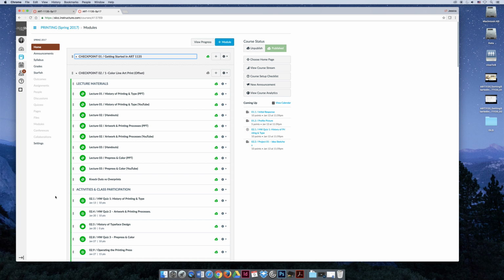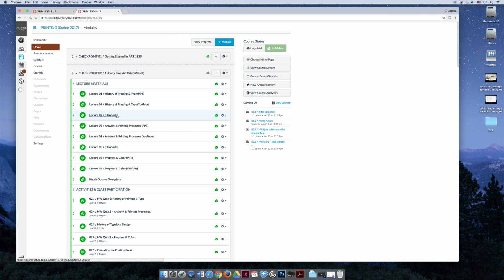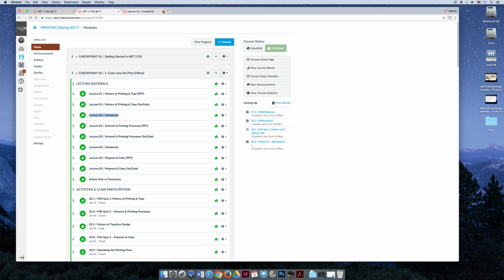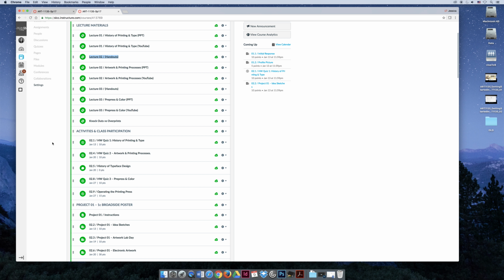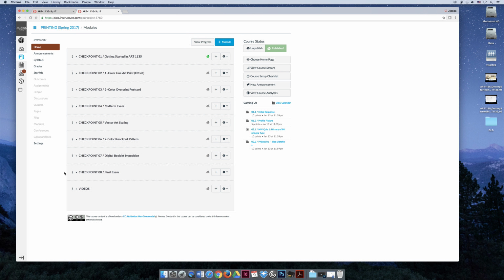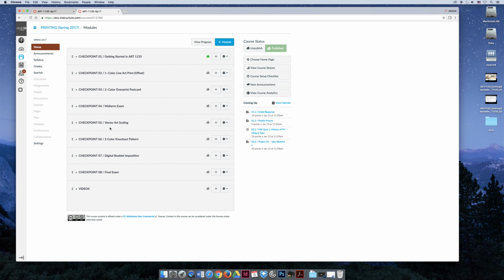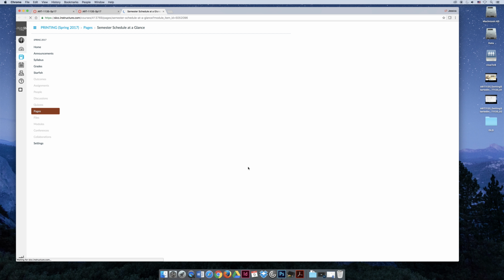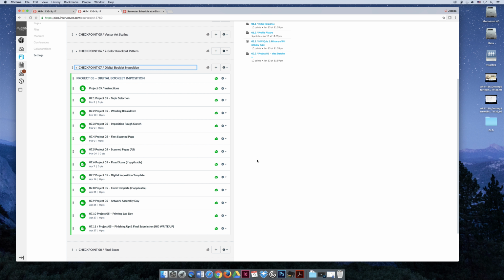ART 1135 – Getting Started in ART 1135